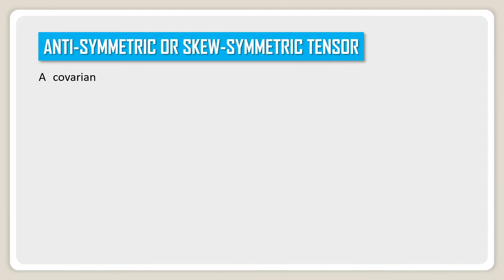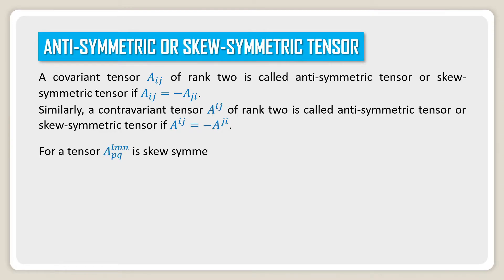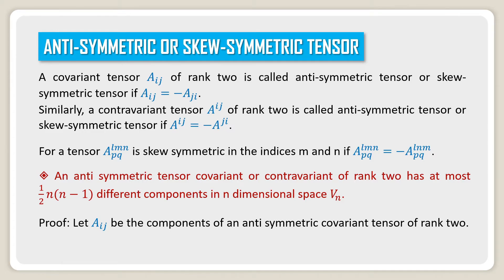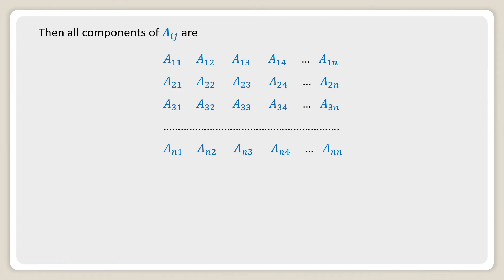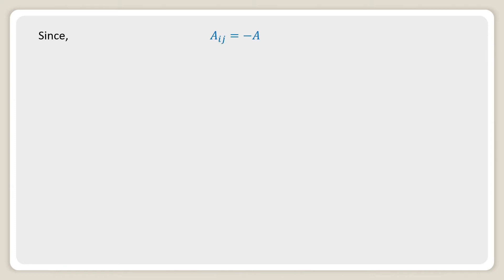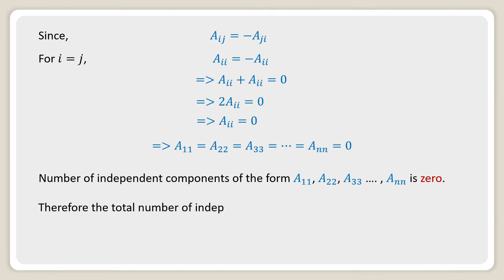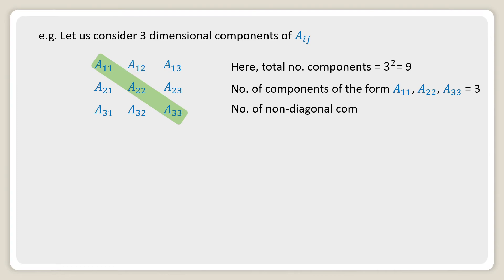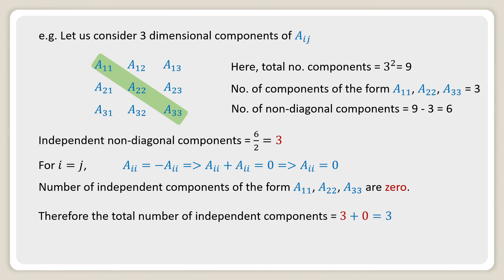Anti Symmetric or Skew Symmetric Tensor || Tensor Analysis || Mathematical Explorations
In this video, we will discuss about anti symmetric tensor and the number of independent components of anti symmetric tensor in n-dimensional space.